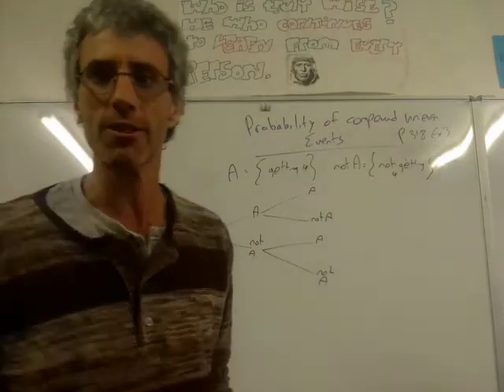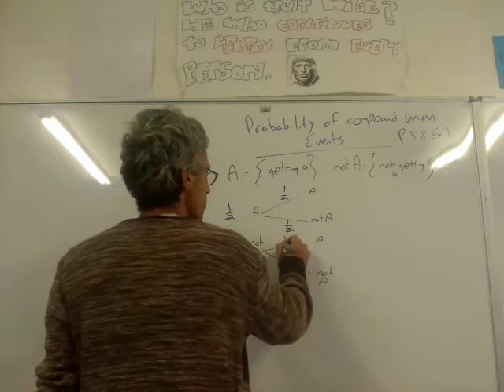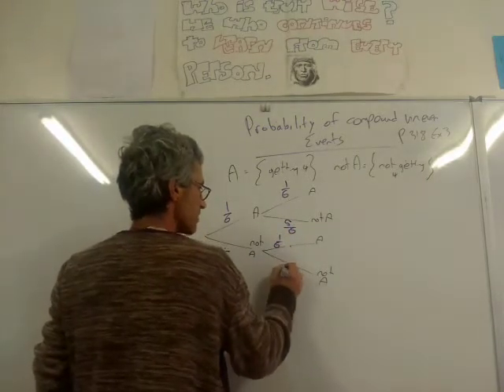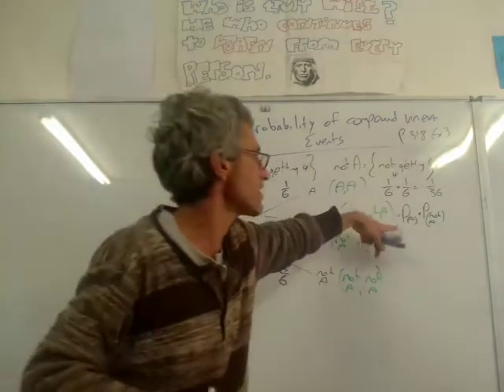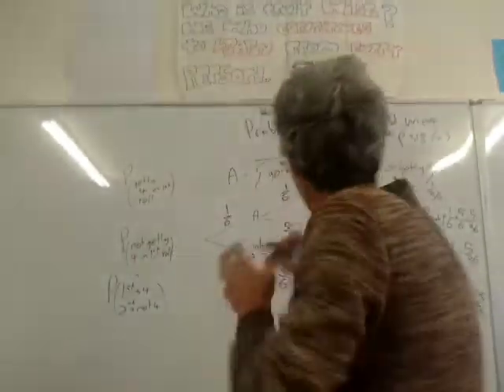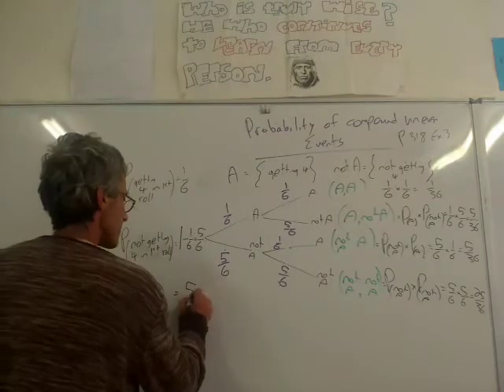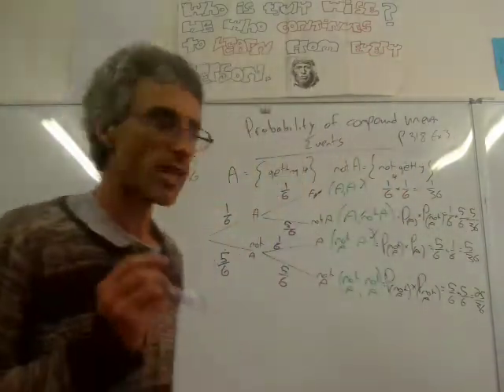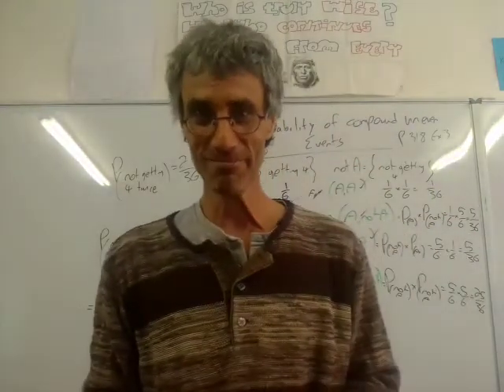grade 9 uneven events in probability